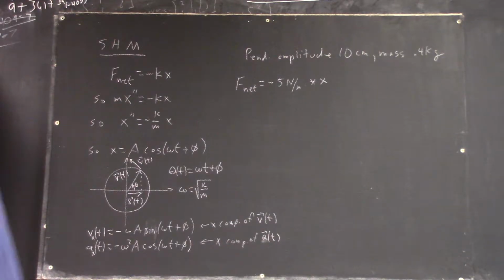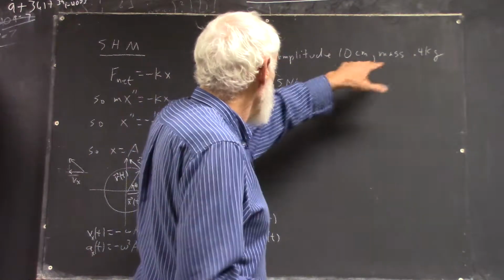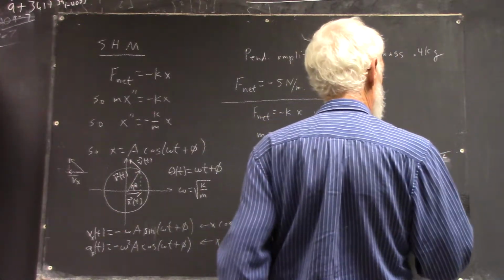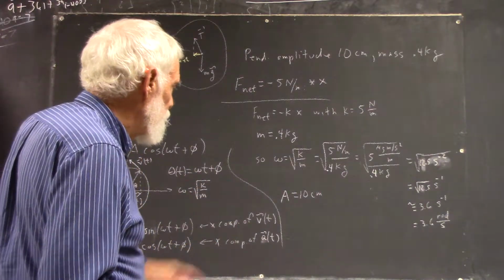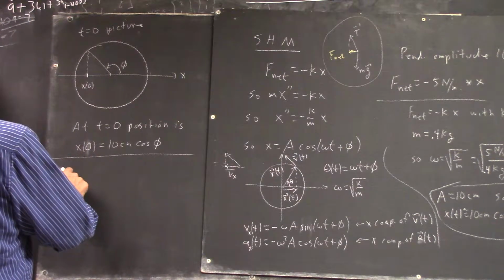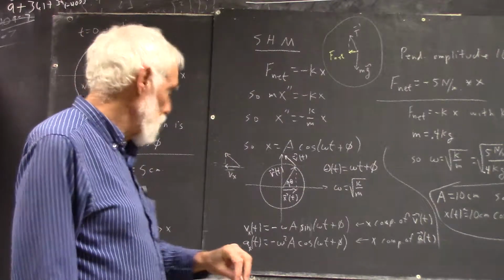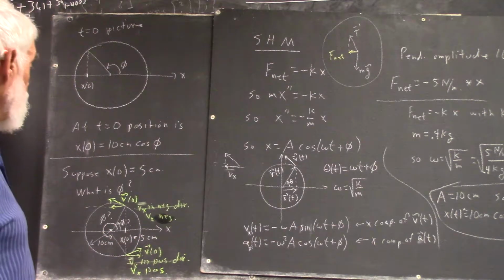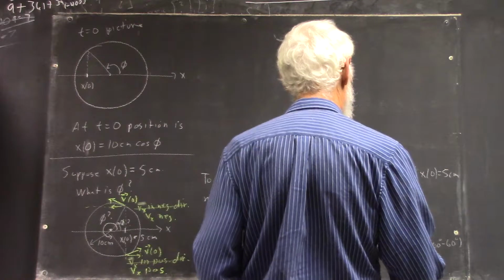daguniv 4420 quick review of premises of SHM and resulting models determining phase angle 33